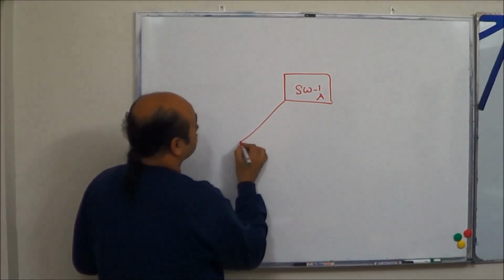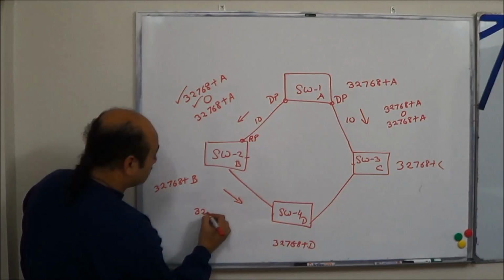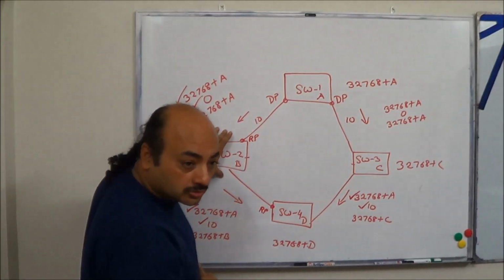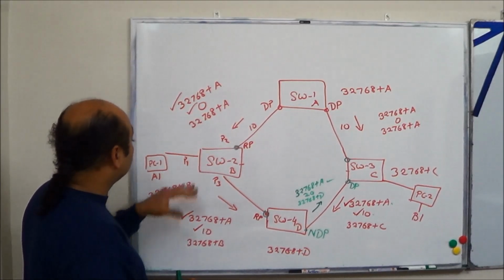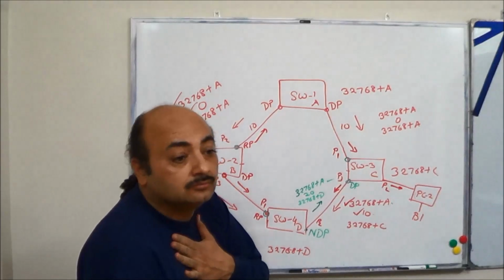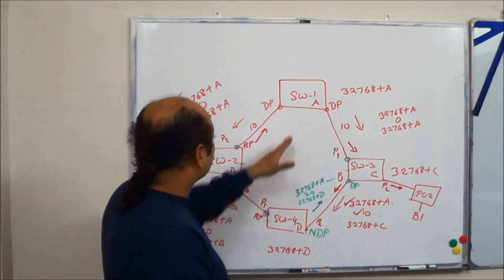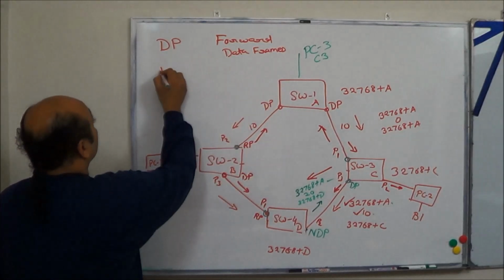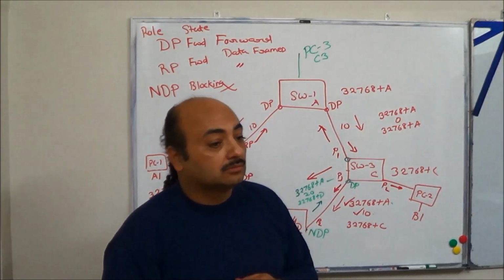Spanning Tree Protocol Lecture 6